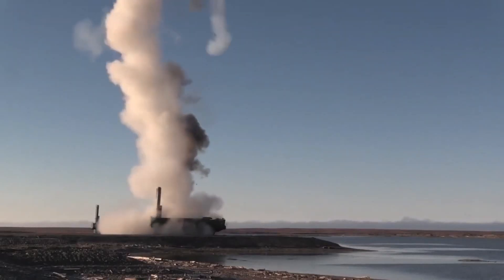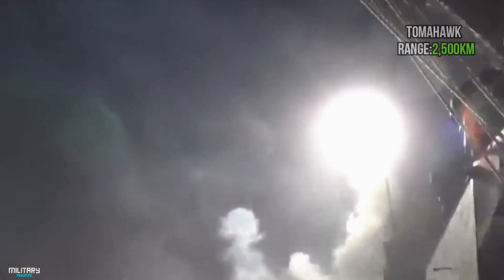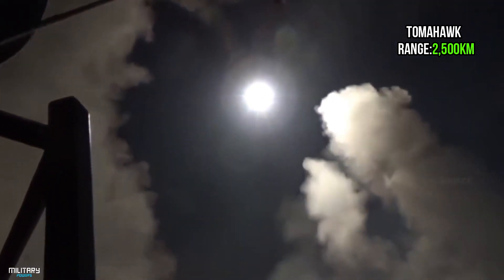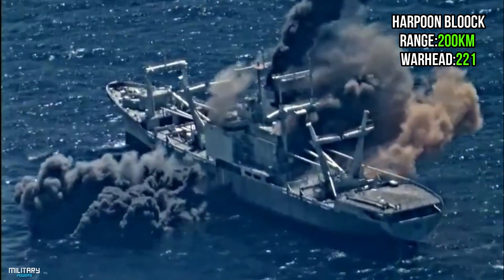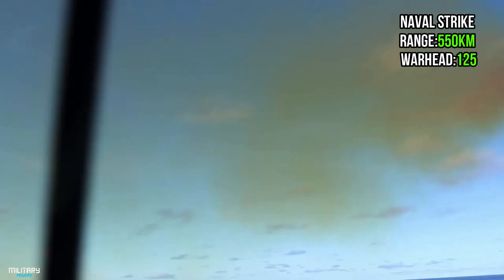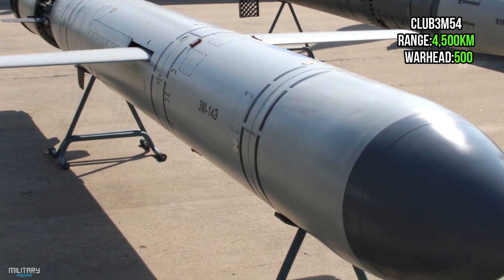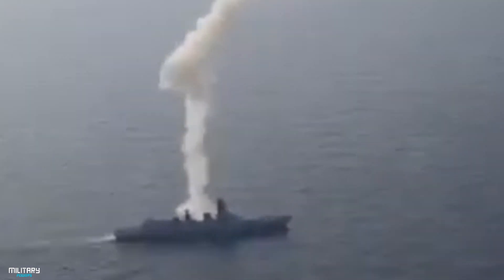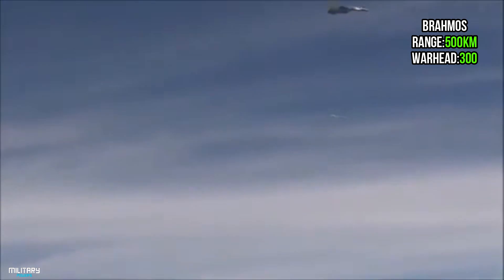Top 10 Best Anti Ships Missile In The World 2023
Anti ship missile is a guided missile used against ships. These missiles can be fired from a ship, from an aircraft and from land.

SOM
Tomahawk
YJ-12
Harpoon Block II
Naval Strike
The XASM3
Club 3M54E1
AGM158
3M54 Klub Kalibr
Brahmos